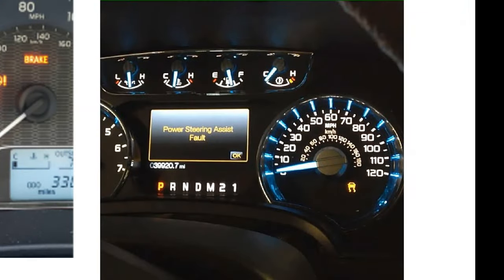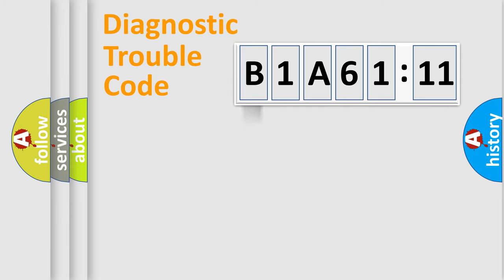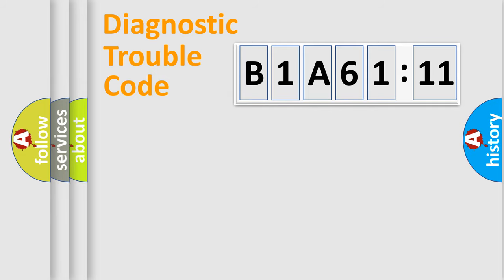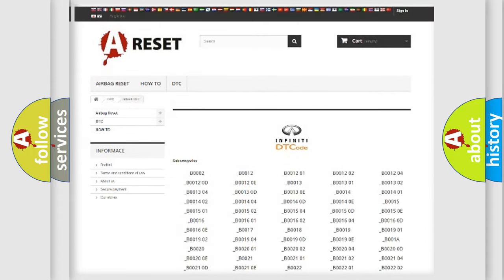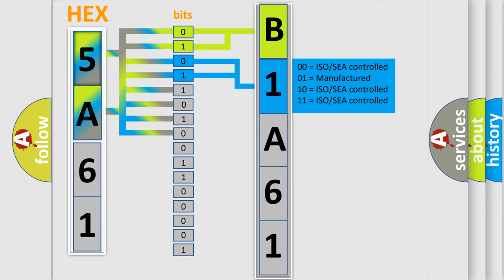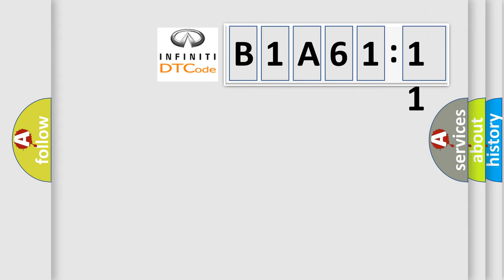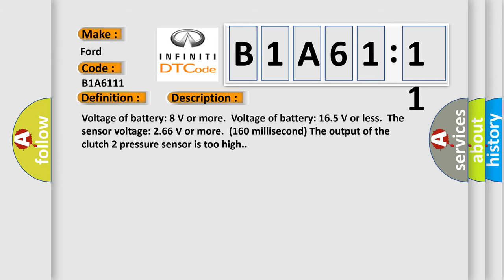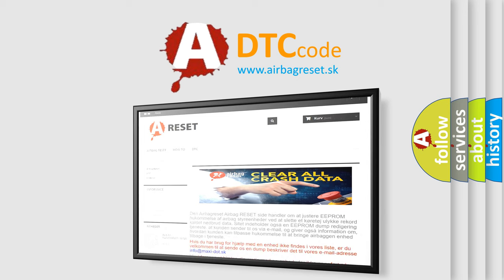DTC Ford B1A61-11 Short Explanation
Contents:
0:21 Basic DTC analysis according to OBD2 protocol standard.
1:48 Insight into programming
2:58 A diagnostically understandable description of the Diagnostic Trouble Code
3:05 Basic error definition

Make:
Ford
Code:
B1A61 11
Definition:
Clutch 2 Pressure Sensor System (Output high range out)
Description:
Voltage of battery: 8 V or more.Voltage of battery: 16.5 V or less.The sensor voltage: 2.66 V or more.(160 millisecond) The output of the clutch 2 pressure sensor is too high.
Cause:
 Malfunction of TC-SST-ECU Malfunction of clutch 2 pressure sensor
Failure Type: